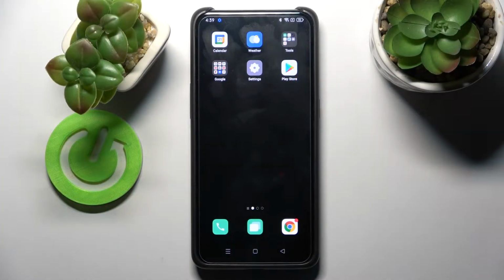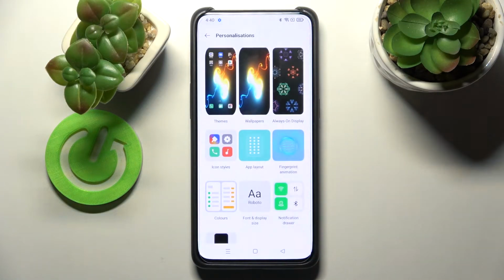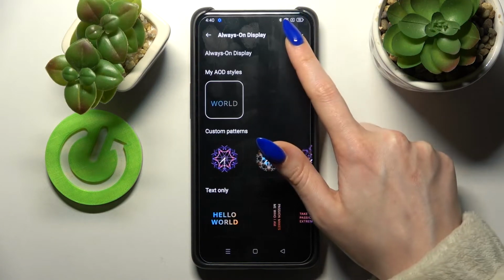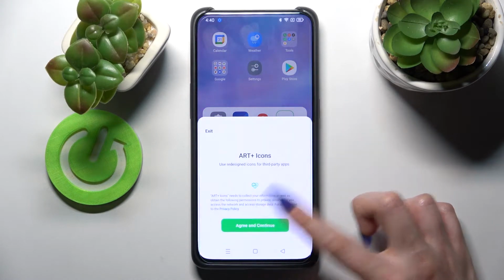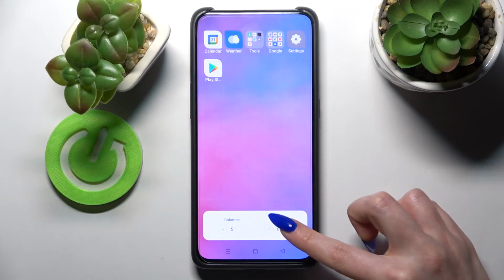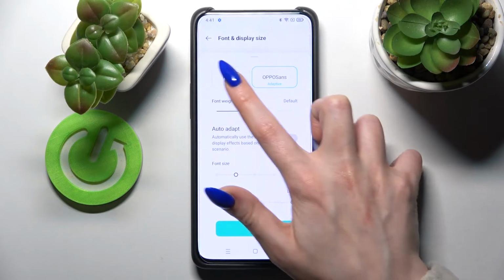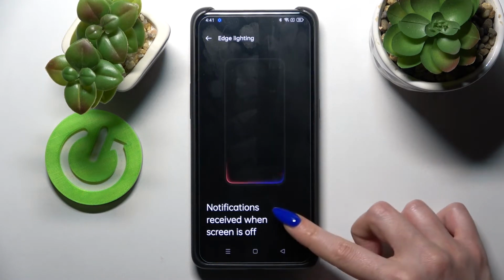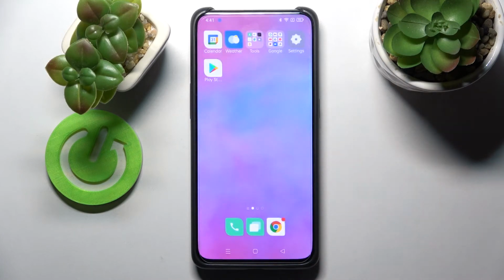How to Change Device Theme on OPPO Reno 10X Zoom – Set New Theme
Read more about OPPO Reno 10X Zoom:
Watch the video tutorial above if you want to learn how to change the theme on OPPO Reno 10X Zoom. Our expert will demonstrate the themes that can be found by default on the OPPO Reno 10X Zoom. Let’s take a look at the themes and follow the instructions to set a new theme for yourself on your device. When changing the theme, you can change the wallpaper of the home screen and lock screen, the shapes and colors of the application icons, and much more. So let’s not wait any longer! Check out how to update the device theme on your OPPO Reno 10X Zoom.